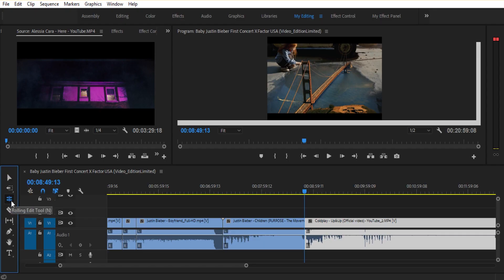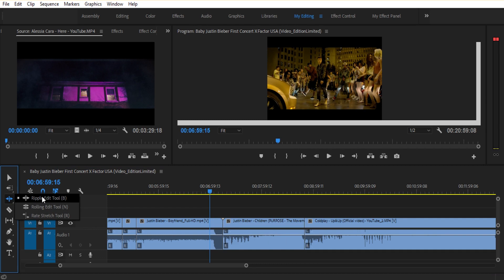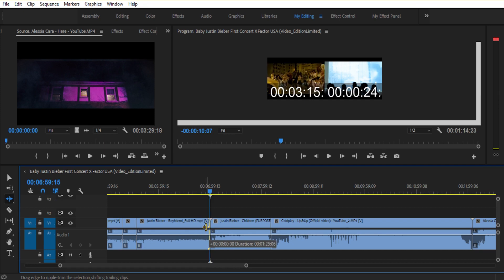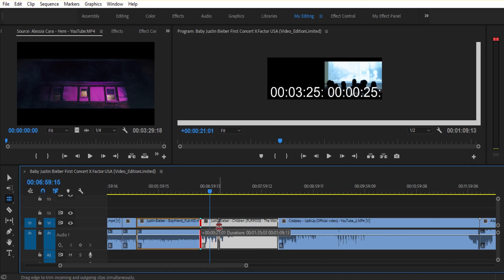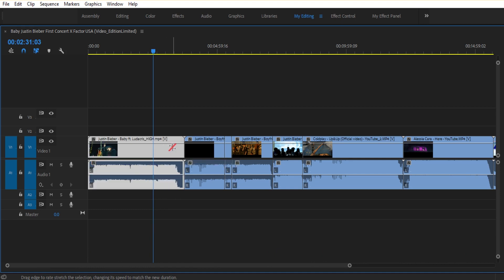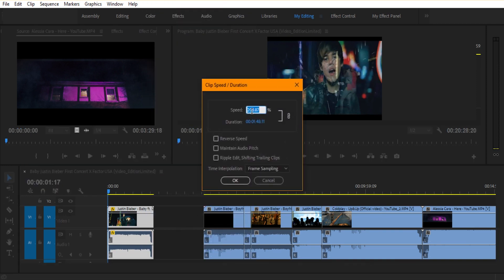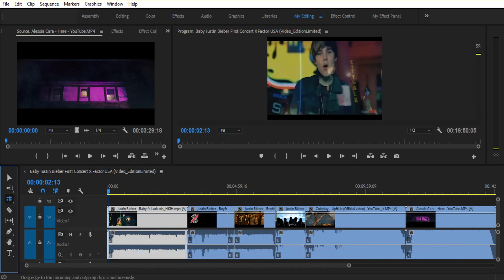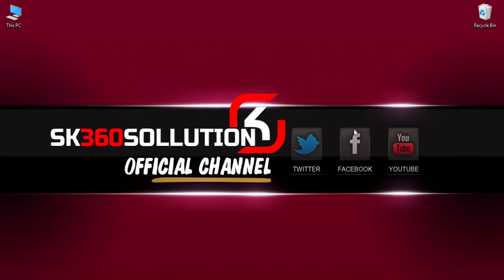|| The Tool Bar - Ripple, Roll, Rate Stretch || Premier Pro CC || E-13 || Bangla Tutorial || 2019 ||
Written, Edited & Voice by: MD. Sajjatul Karim Sumon

Things I Use:
Microphone: Samson go mic
& Boya M1
Lighting Setup: Godox TL-5 E27 5 in 1 Multi-Holder Tricolor Lighting Bulb Lamp Head Socket.

Godox 60cm x 60cm Portable Softbox with Bowens Mount for Studio Flash Speedlite.

Simpex Premium Light Stand Mark III 8 Feet Light & Umbrella Stand.

Video Editing Software: Adobe Premier Pro CC 2020
Software for Audio Recording & Mastering: Adobe Audition & Audacity.

Adobe Premier Pro CC 2019 Full Course In Bangla

▶️|| Preferences & Projects Settings || Premier Pro CC || E-01 || Bangla Tutorial || 2019 ||
▶️|| Timeline Scroll (Page Vs Smooth) || Premier Pro CC || E-02 || Bangla Tutorial || 2019 ||
▶️|| Keyboard Shortcuts || Premier Pro CC || E-03 || Bangla Tutorial || 2019 ||
▶️|| Scale or Set to Frame Size || Premier Pro CC || E-04 || Bangla Tutorial || 2019 ||
▶️|| Windows & Workspaces Layouts || Premier Pro CC || E-05 || Bangla Tutorial || 2019 ||
▶️|| Importing Media || Premier Pro CC || E-06 || Bangla Tutorial || 2019 ||
▶️|| The Project Panel || Premier Pro CC || E-07 || Bangla Tutorial || 2019 ||
▶️|| The Source Panel || Premier Pro CC || E-08 || Bangla Tutorial || 2019 ||
▶️|| The Sequence Panel or Timeline || Premier Pro CC || E-09 || Bangla Tutorial || 2019 ||
▶️|| The Program Pane || Premier Pro CC || E-10 || Bangla Tutorial || 2019 ||
▶️|| The Tool Bar -The Selection Tool || Premier Pro || E-11 || Bangla Tutorial || 2019 ||
▶️|| The Tool Bar - Track Selection Tool || Premier Pro CC || E-12 || Bangla Tutorial || 2019 ||
▶️|| The Tool Bar - The Razor Tool || Premier Pro CC || E-14 || Bangla Tutorial || 2019 ||
▶️|| The Tool Bar - Slip and Slide || Premier Pro CC || E-15 || Bangla Tutorial || 2019 ||
▶️|| The Tool Bar_The Pen, Rectangle, Ellipse || Premier Pro CC || E-16 || Bangla Tutorial || 2019 ||
▶️|| The Tool Bar - The Hand and Zoom Tool || Premier Pro CC || E-17 || Bangla Tutorial || 2019 ||
▶️|| The Tool Bar - The Type Tool || Premier Pro CC || E-18 || Bangla Tutorial || 2019 ||

If you have any questions? Please feel free to post them in the comment section below.👇